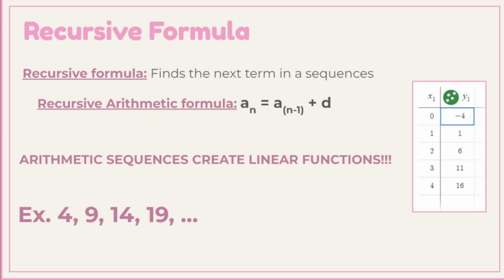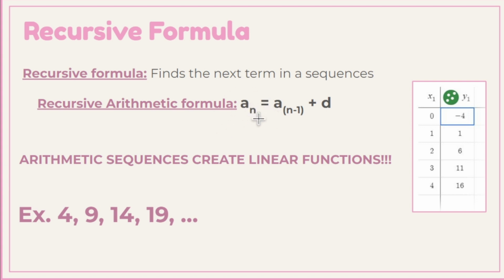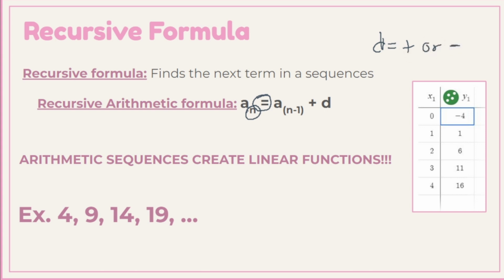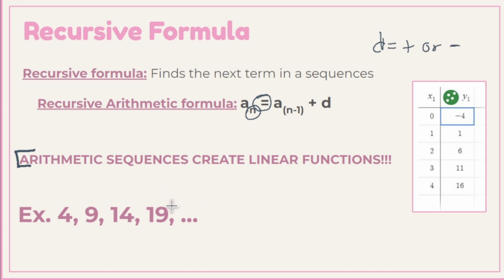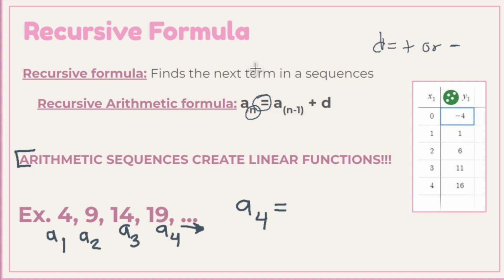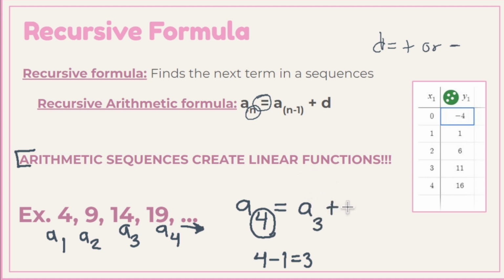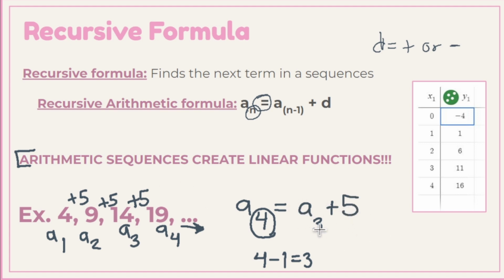Unit 1, Lesson 1: Arithmetic Recursive Formula